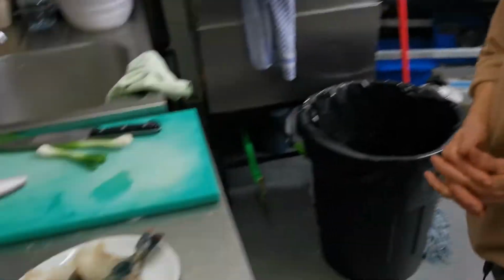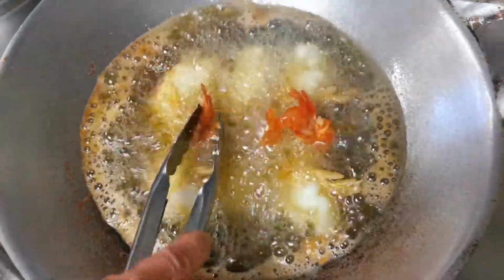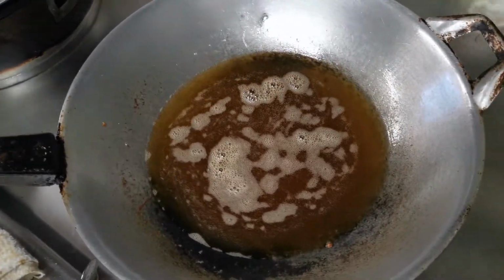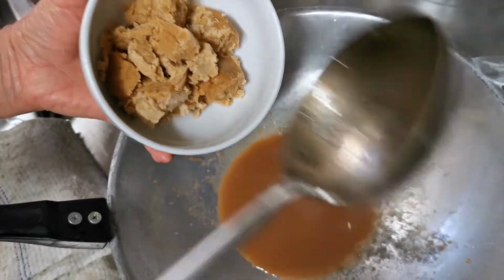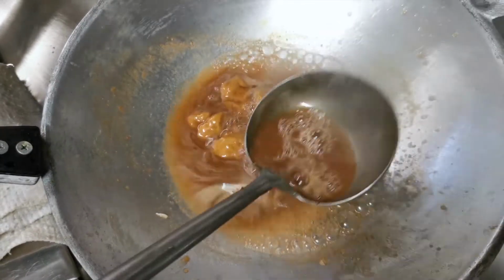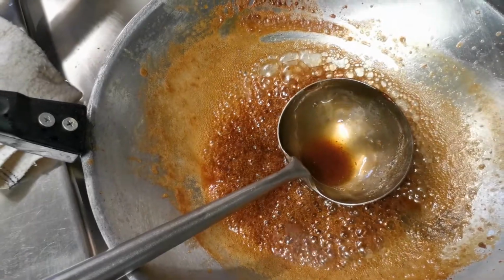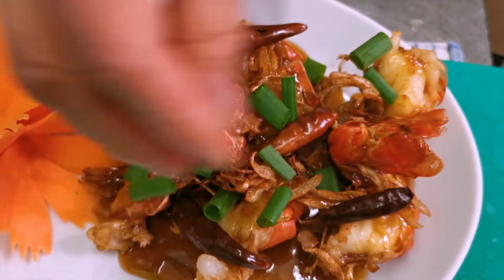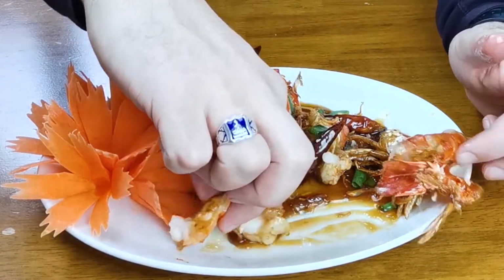Tamarind Prawns Goong Makarm กุ้งมะขาม Recipe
This is another cracker of a dish!!!
Simple, fresh, healthy and packed full of flavour.
Simple tutorial with Chef Pi Tou showing us how to cook and prepare the various ingredients for tamarind prawns  from start to finish.
Also sorry about the audio in this video Tou's jumper kept covering the microphone. Argh the price of fashion!

Here's the recipe:
3 large fresh water prawns (U5)
100g coconut sugar
1 large shallot sliced thin
50g spring onion sliced thick
4 large sweet chilli toasted
3 tbsp fish sauce
3 large tbsp concentrated tamarind sauce (Aroy D is good)

Chapters:
00:00 Killan tells us about the recipe
00:31 Intro
00:48 Tou tells us about the ingredients
01:37 In the wok
05:49 Plating up
07:04 Taste test
07:26 Outro

As with all Asian cooking this is a rough guide with regards to amounts, adjust for your own taste and spice tolerance.
If you want to make it spicier then toast birds eye chillies instead of large sweet chilli.